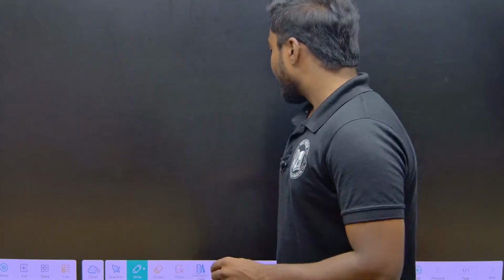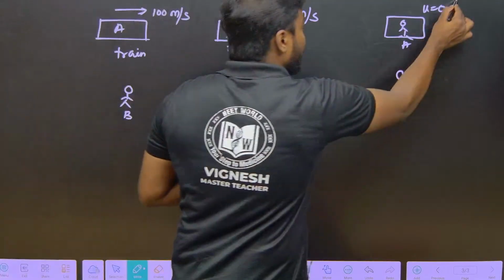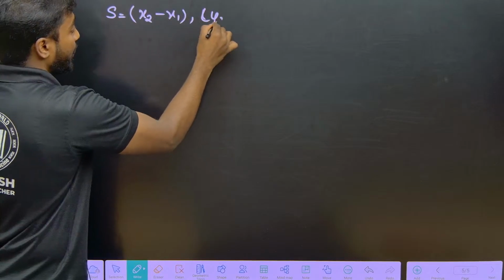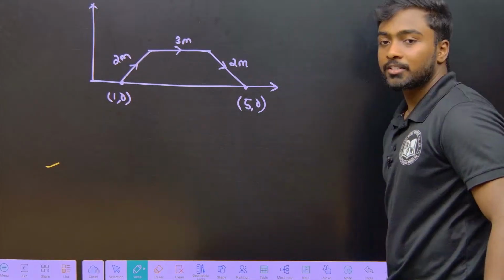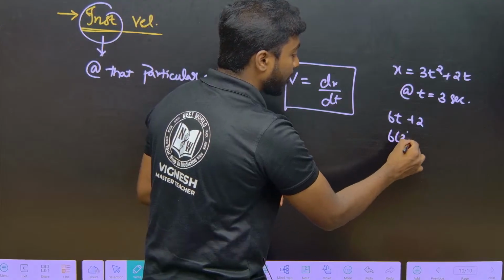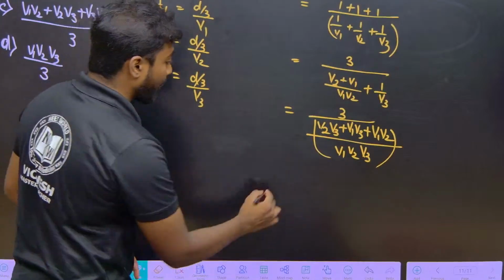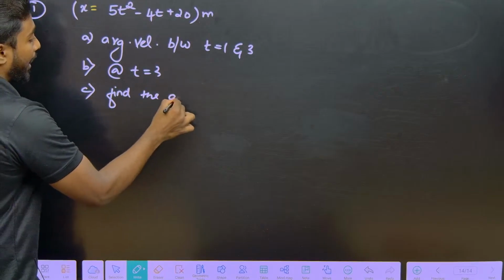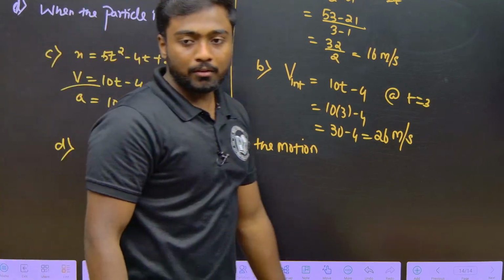🧠 Master Kinematics for IIT JAM BT 2026 | Complete Concept Class | Vignesh Sir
📢 Welcome to Chandu Biology Classes!
This is a LIVE Physics session designed for IIT JAM Biotechnology 2026 aspirants, taught by our Physics expert Vignesh Sir.

🎓 Topic: Kinematics – The foundation of all motion-based questions in Physics.

🔍 What You Will Learn Today:

Displacement, Distance, Speed, Velocity

Acceleration and its Graphical Interpretation

Kinematic Equations (Derivation & Application)

Concept of Relative Motion

Common JAM PYQs + MCQ Practice

JAM-style Numerical Problems with Tricks

This class is fully based on the IIT JAM BT 2026 Syllabus with a strong emphasis on conceptual understanding and speed-solving.

💡 Suitable for:

JAM Biotechnology Aspirants

Beginners revising physics fundamentals

B.Sc. Life Science students aiming for Physics precision

🎯 Let's strengthen your Physics foundation and make Kinematics your scoring chapter!

Vignesh Sir is a passionate Physics educator known for making even the toughest physics topics crystal clear with real-life examples and graphs. His sessions are packed with conceptual clarity, problem-solving mastery, and exam-based thinking, making him a favorite among IIT JAM and NEET aspirants.

His mission is simple — help you understand physics, not just memorize it.
Catch him live on Chandu Biology Classes YouTube channel and gear up for a 360° Physics prep!

Chandu Biology Classes is a leading institution for NEET, CSIR NET, IIT JAM, and CUET coaching, especially in Biology, Physics, and Chemistry. With top-tier faculty, rank-oriented batches, and a mix of offline + online learning, we empower students to crack competitive exams confidently.

🚀 Programs Offered:

IIT JAM BT Full Course

Life Science + Physics Integrated Learning

JAM PYQ Series + Mock Test Marathons

Live + Recorded Lectures with Study Material